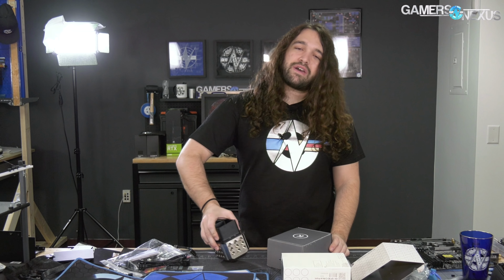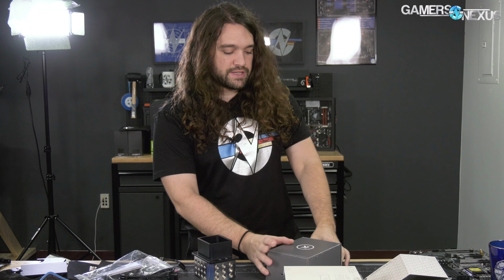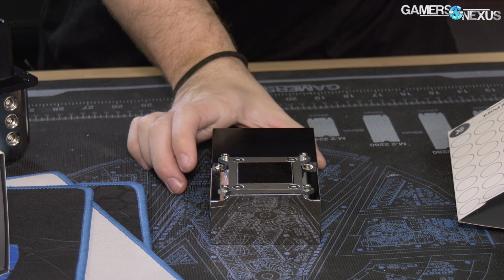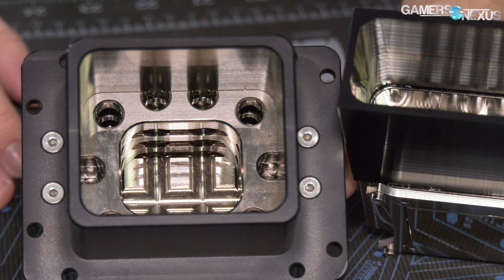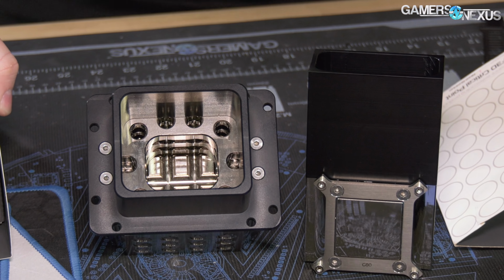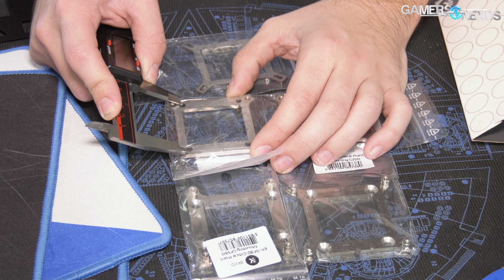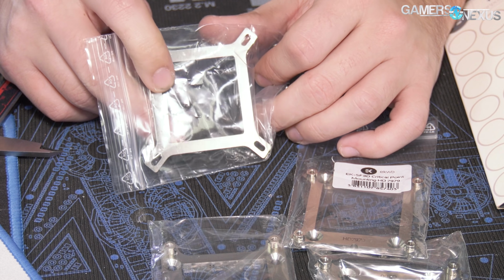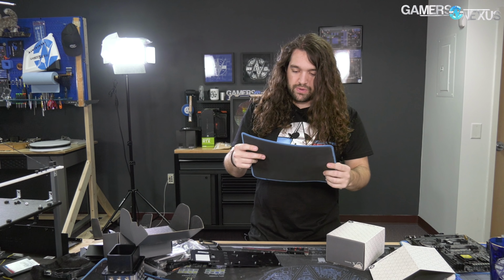BTS: Dry Ice & LN2 Pots for Extreme Cooling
Just showing off our LN2 pots for extreme cooling on current and future high-end desktop CPUs!